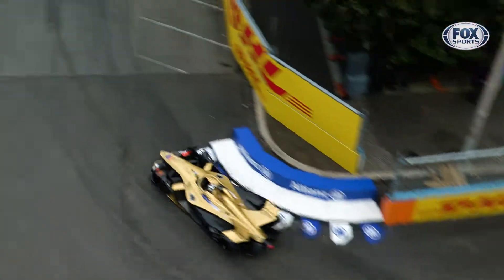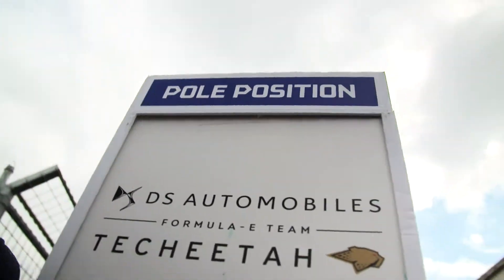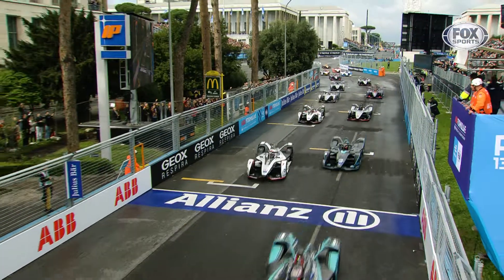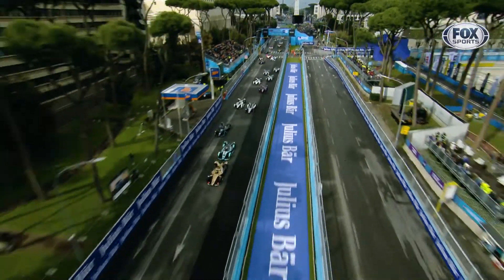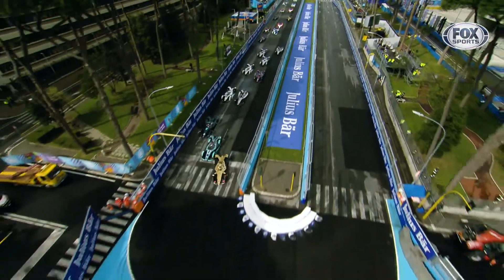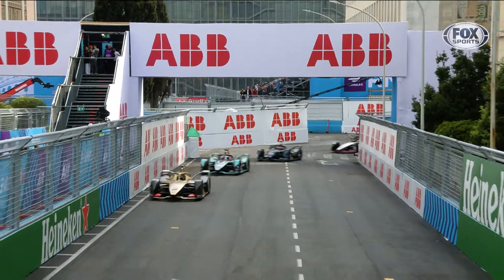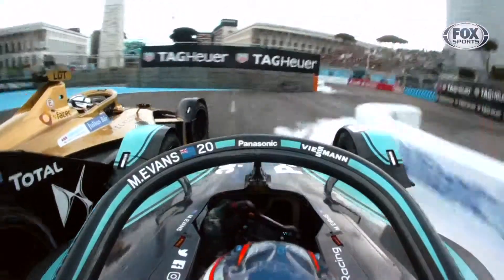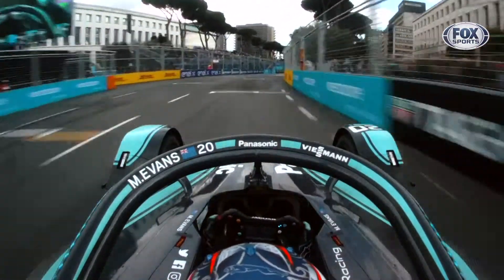Rome E-Prix 2019 – Alle Highlights des Rennens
Die Highlights des siebten Rennens der Saison. Der Rome E-Prix 2019!